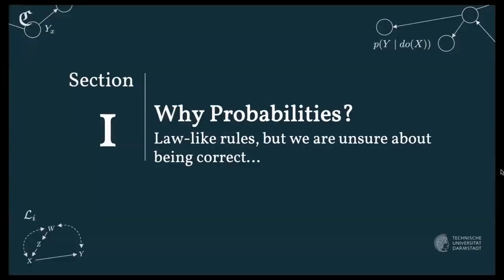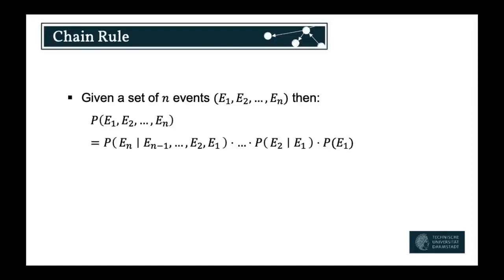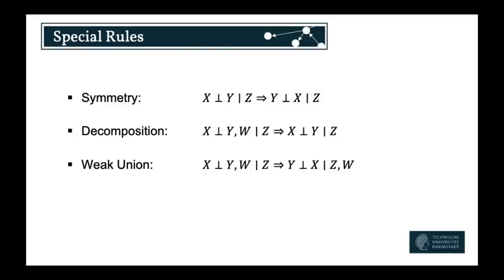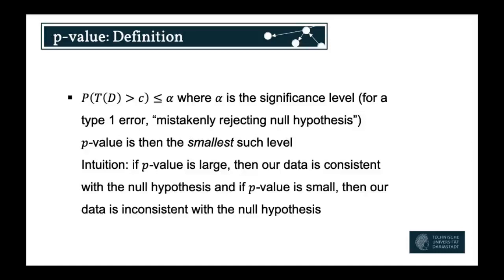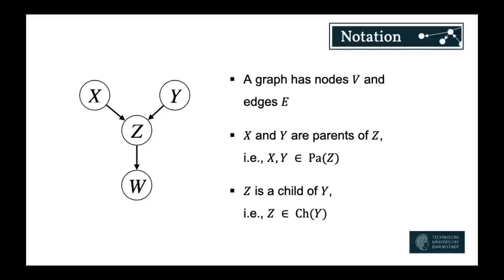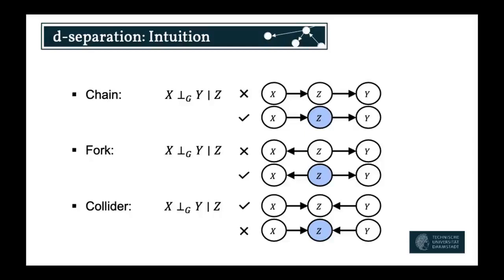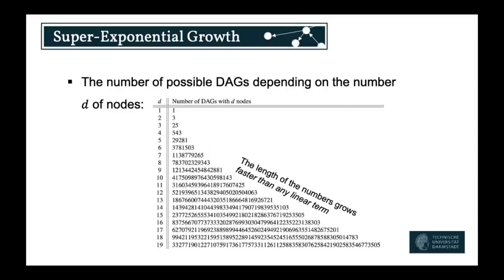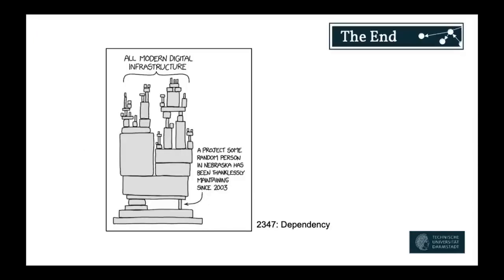Causality for AI & ML (WiSe23/24) Lecture 2: Background (Probabilities, Independence, Graphs)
A recording of the open-access course's 2nd lecture at TU Darmstadt on the topic of Causality for AI & ML (WiSe23/24)

Timeline:
00:00 Welcome & Overview
01:15 Section 1: Why Probabilities?
18:19 Section 2: What is Independence?
48:34 Section 3: Graphs!
01:25:31 The End